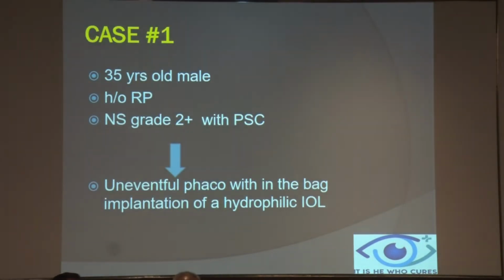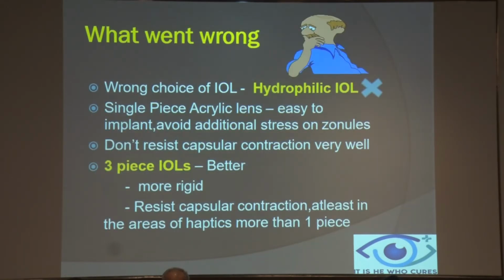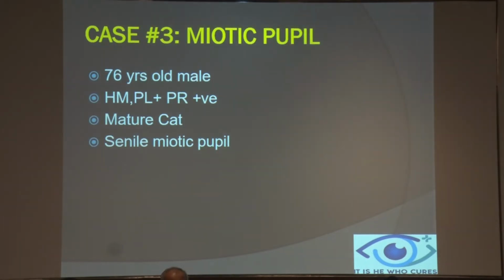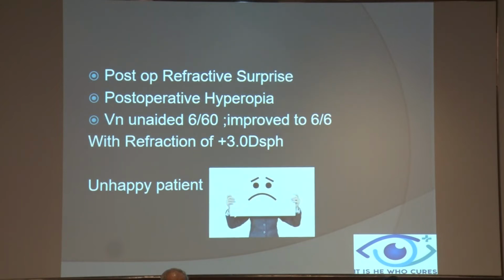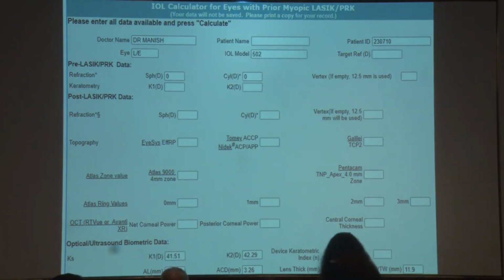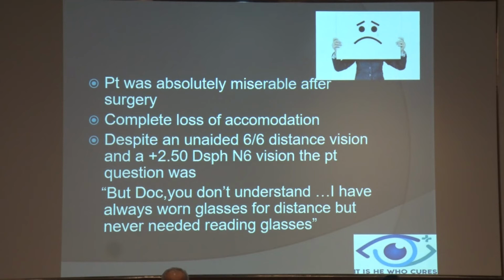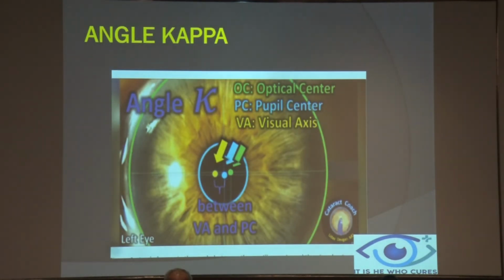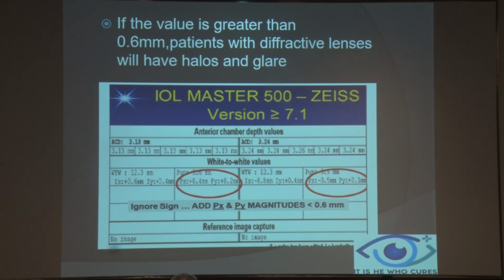AIOC2022 IC94 Topic Dr MANISH MAHENDRA WRONG CHOICE OF IOL